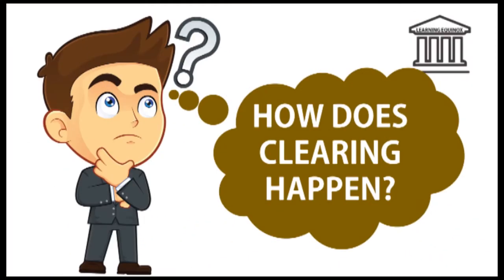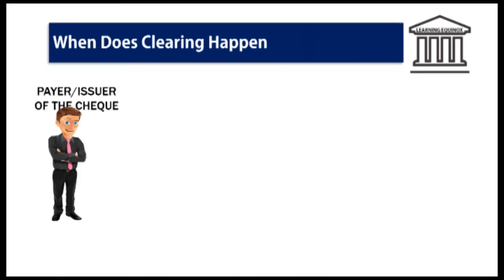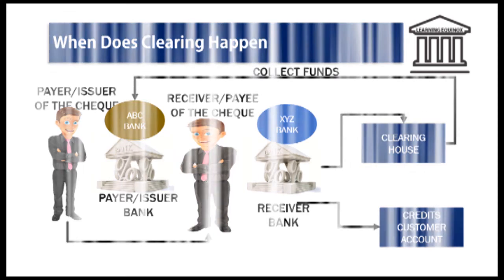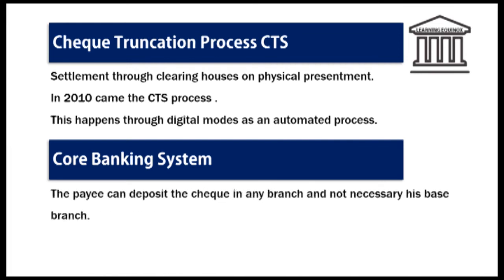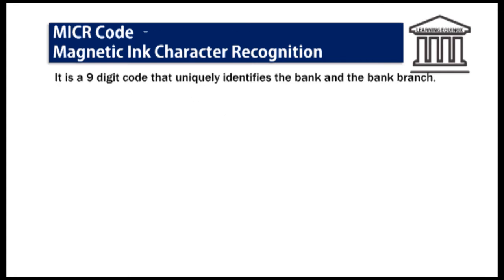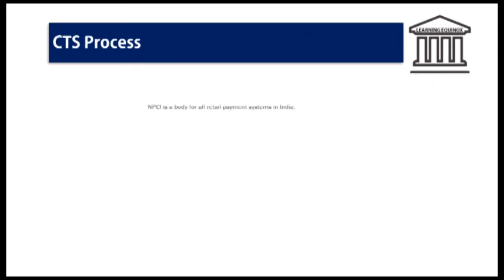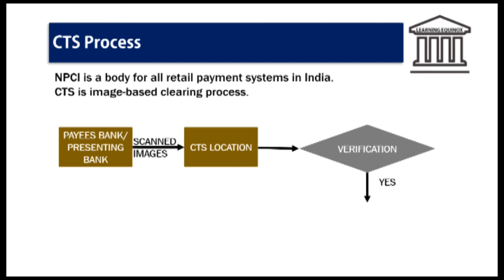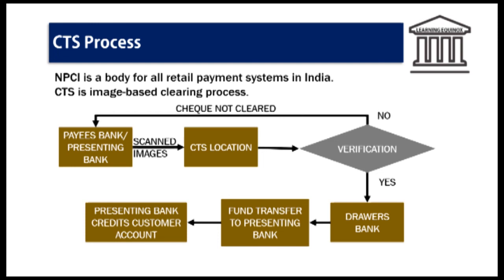BANK CHEQUE CLEARING PROCESS | CTS CLEARING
In our banking literarcy series to day we shall understand how does clearing happen
What is the clearing process
Cheque clearing process
cheque clearing process in India
CTS Clearing of cheques
How does clearing happen
Cheque Truncation System
Cheque Payment System

Watch till the end to understand the clearing process in detail

Team Learning Equinox does not intend to advertise any products or service or any person. It does not intend to solicit any one in any manner. The video is purely set out to explain the concepts. We do not take responsibility for any decisions taken on the basis of this video.